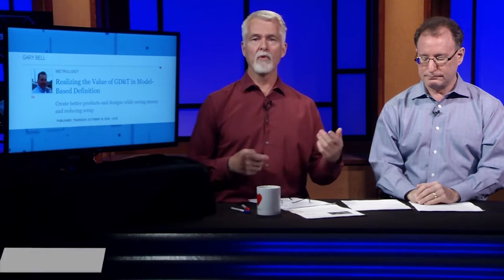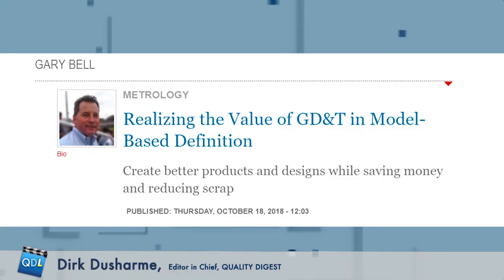GD&T, MBD, and Digital Twin--Interview with Gary Bell of DCS (QDL, 10-18-18)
(Temp Description)

To email your questions to Quality Digest LIVE

Quality Digest
For 40 years Quality Digest has been the go-to source for all things quality. Our newsletter, Quality Digest, shares expert commentary and relevant industry resources to assist our readers in their quest for continuous improvement. Our website includes every column and article from the newsletter since May 2009 as well as back issues of Quality Digest magazine to August 1995. We are committed to promoting a view wherein quality is not a niche, but an integral part of every phase of manufacturing and services.